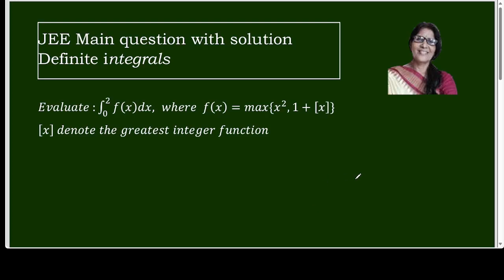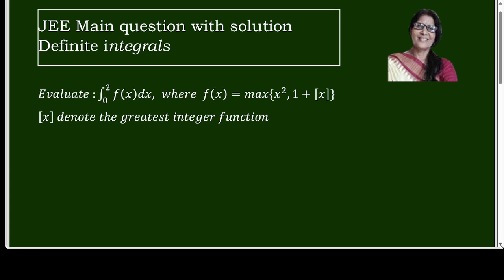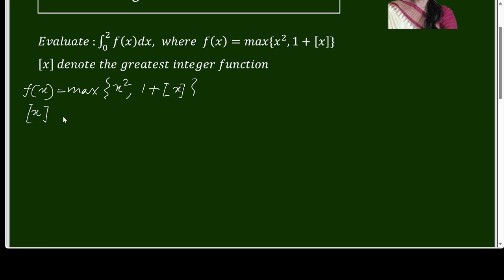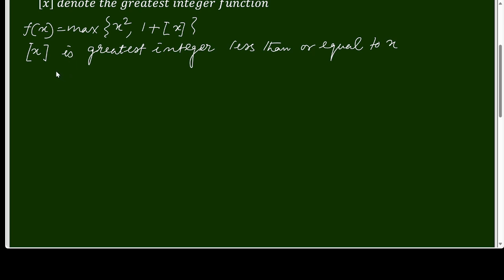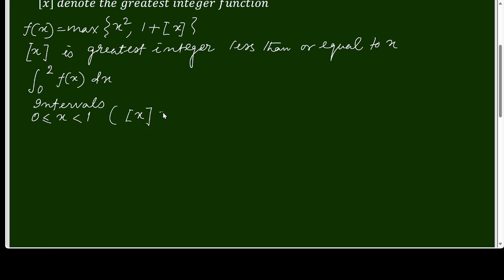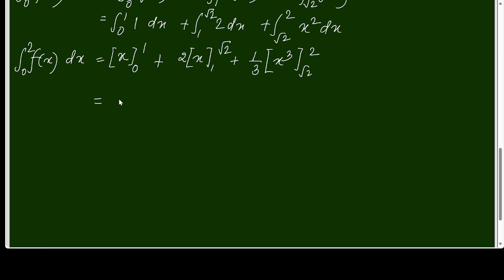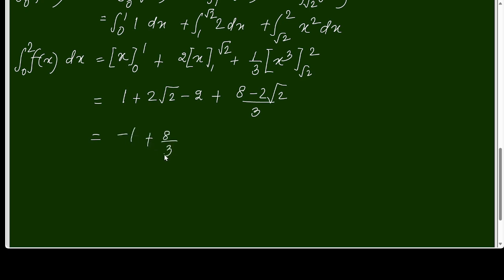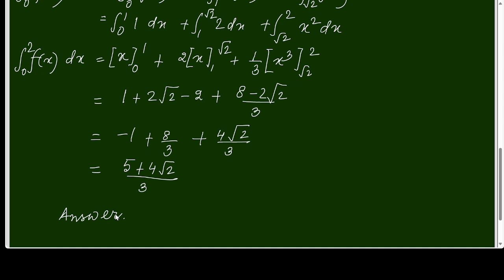Evaluate ∫₀² f(x)dx where f(x) = max{x², 1 + ⌊x⌋} | Definite Integration Problem | JEE Main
In this video, we solve the definite integral of the function f(x) = max{x², 1 + ⌊x⌋} from 0 to 2. We explore how to handle piecewise functions and maximize between two functions. This step-by-step guide is perfect for students preparing for JEE, IIT, and Math Olympiad exams. Understand key concepts of integration, floor functions, and piecewise evaluation to solve challenging calculus problems.